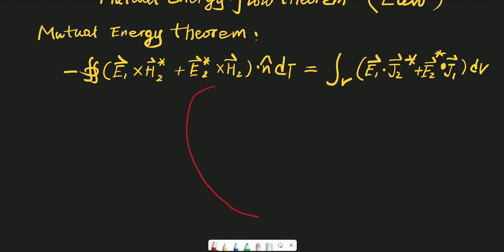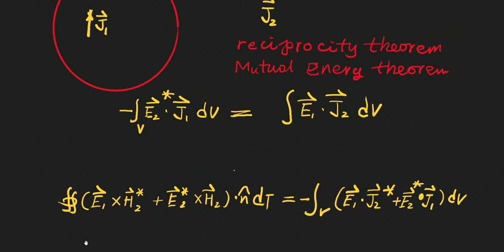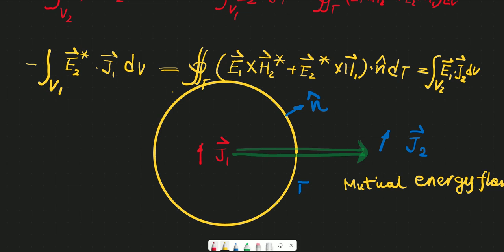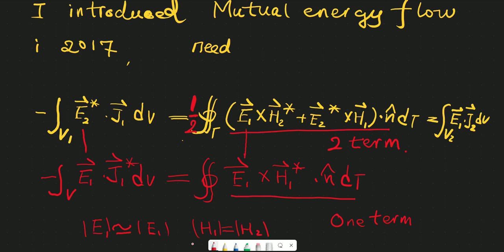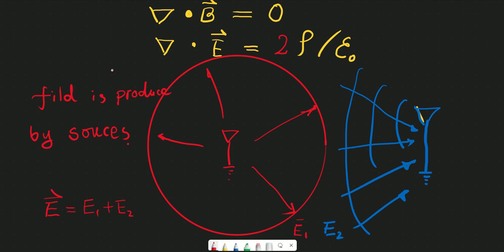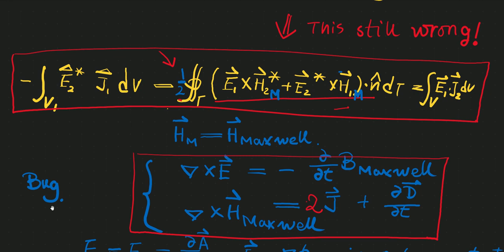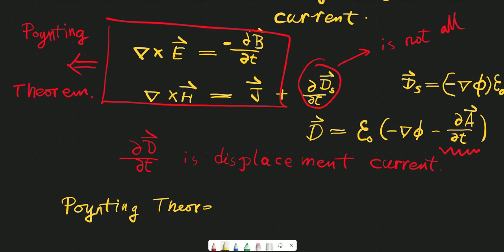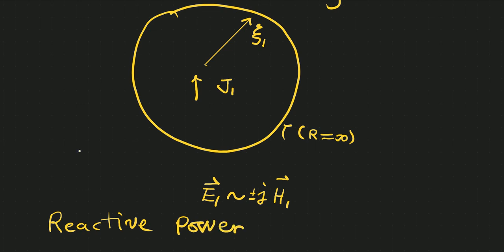Maxwell electromagnetic theory is Wrong Example 5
Speaking of the mutual energy theorem, it is the Fourier transform of Welch's reciprocity theorem. This theorem is the foundation of Huygens' principle and the mutual energy flow theorem. Whether mutual energy flow transfers energy or self energy flow transfers energy is a fundamental issue in electromagnetic field theory. Maxwell's electromagnetic theory believes that it is self energy flow, that is, the Poynting vector that transfers energy, while the author's electromagnetic theory believes that it is mutual energy flow that transfers energy.

This section discusses how the mutual energy flow theorem is developed from the mutual energy theorem and Huygens' principle. We found that Huygens' principle actually includes all the mathematical elements of the mutual energy flow theorem. The Huygens principle is applied as a mathematical formula, while the mutual energy flow theorem emphasizes physical results more.